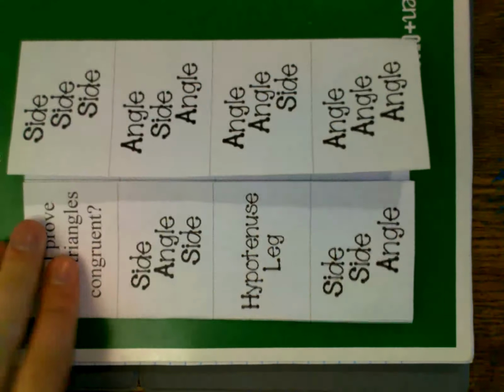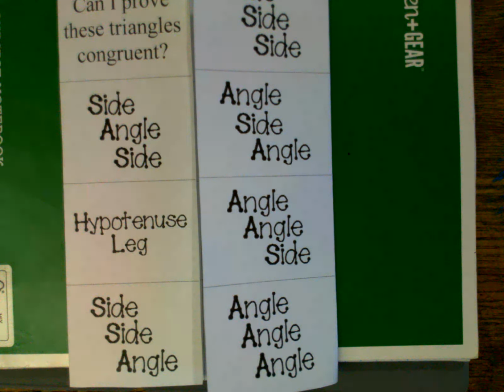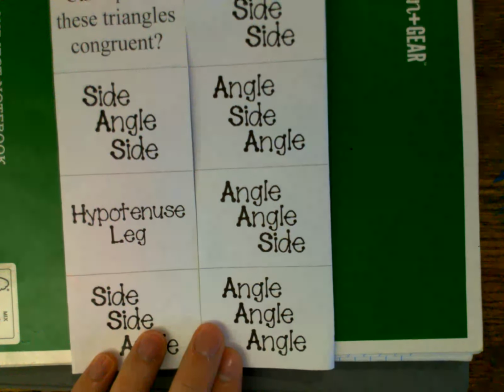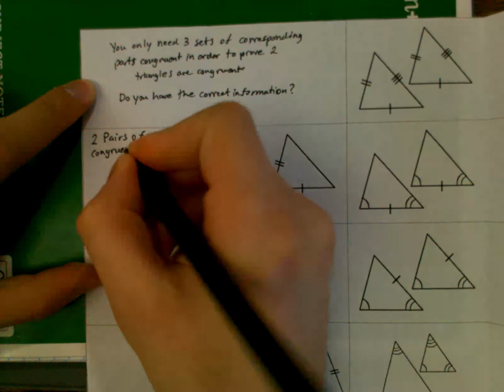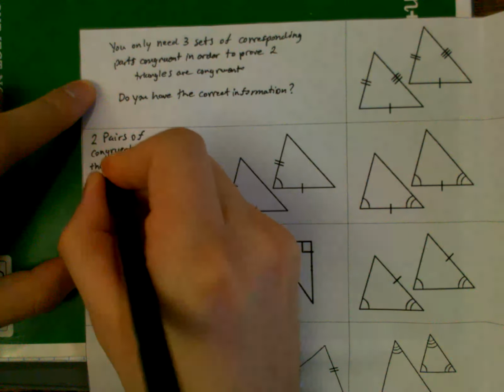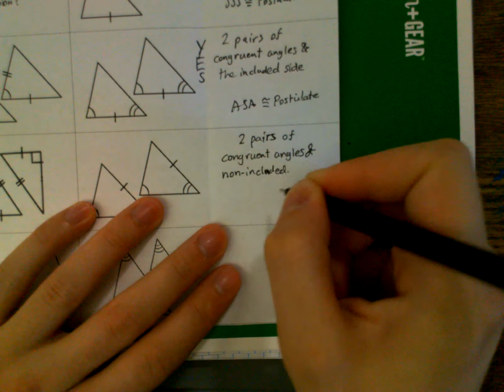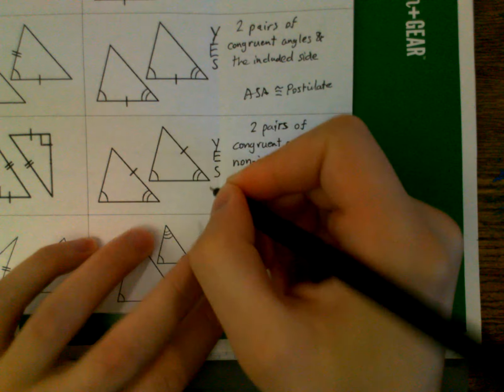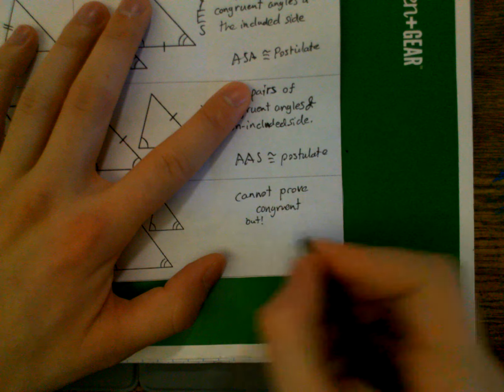Math 2 - 2.4 Triangle Congruence